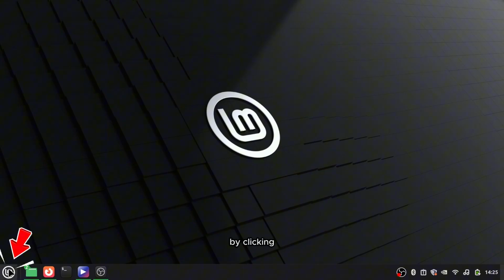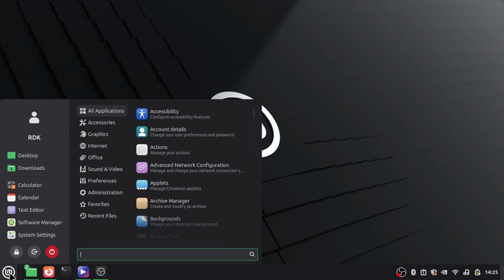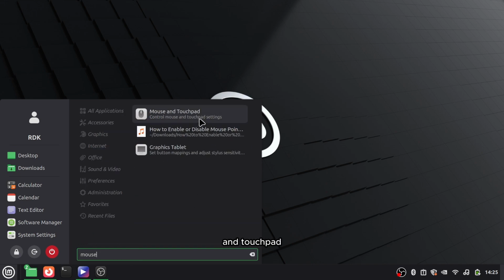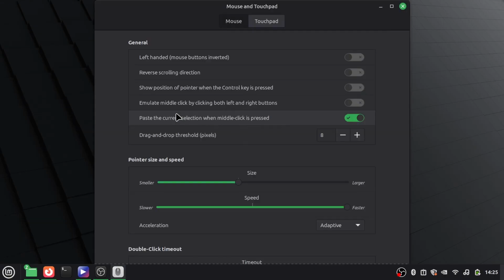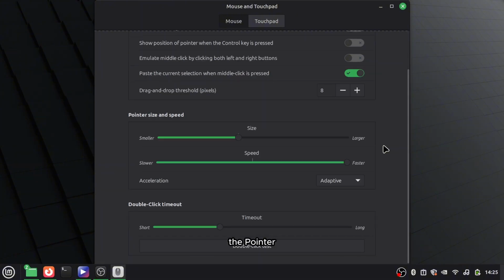How to Enable or Disable Mouse Pointer Acceleration for Precision Control in Linux Mint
In this Linux Mint tutorial, you will learn how to enable or disable mouse pointer acceleration to achieve more precise cursor control. Mouse acceleration adjusts how far the pointer moves based on the speed of your physical mouse movement. Disabling acceleration is preferred by graphic designers, gamers, and anyone who requires consistent, predictable pointer behavior.

If you want precise control over your cursor movement or a more natural desktop experience, adjusting mouse acceleration is the key setting.

Step-by-Step Instructions

Open System Settings: Click the Menu button in the bottom-left corner and select System Settings.

Go to Mouse and Touchpad Settings: In System Settings, click on Mouse and Touchpad to access input device options.

Locate Acceleration Settings: Under the Pointer section, find the setting labeled Pointer Acceleration or Acceleration Profile.

Enable or Disable Acceleration:

* To enable acceleration, select “Adaptive” or “Default” (depending on your Linux Mint version).
* To disable acceleration for precise control, select “Flat” or “None.”

Adjust Pointer Speed (Optional): You may also adjust the pointer speed slider to fine-tune movement sensitivity.

Apply Changes: Close the settings window. Changes are applied immediately.

Test the Result: Move your mouse across the screen. With acceleration disabled, the cursor should move consistently relative to physical mouse movement. With acceleration enabled, fast movements will move the pointer farther.

Optional Tip: For gaming or design work, disabling acceleration ensures muscle memory translates accurately to on-screen movements.

Important Note: Some mice may require additional driver or configuration tools (e.g., `xinput` or proprietary drivers) for advanced acceleration customization.

Productivity Tip: Adjusting pointer acceleration improves precision for photo editing, CAD work, programming, and any task requiring careful cursor placement.